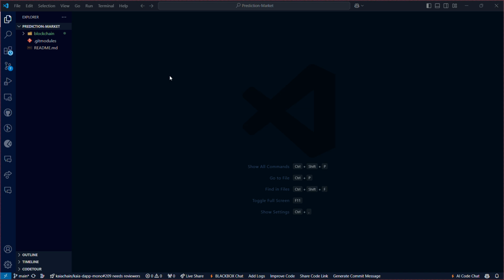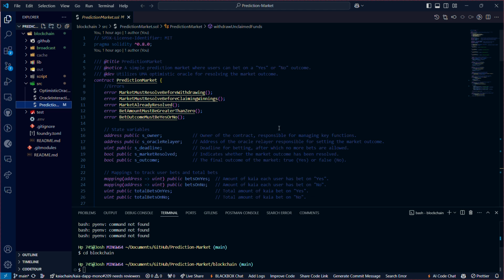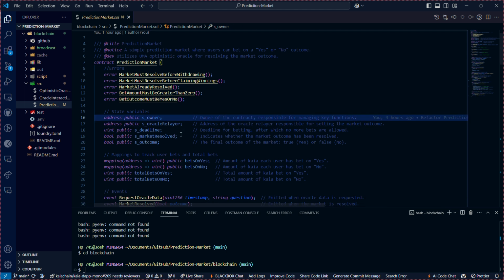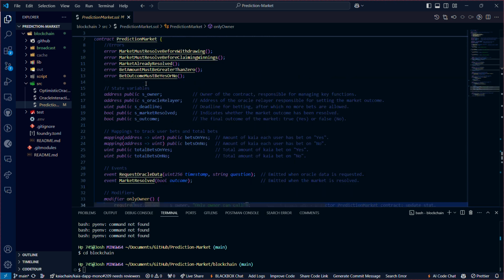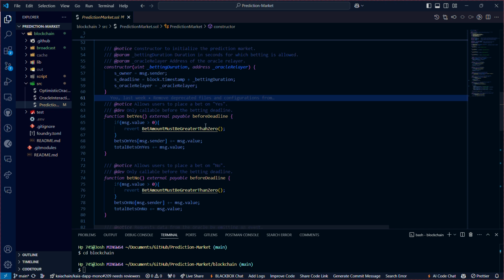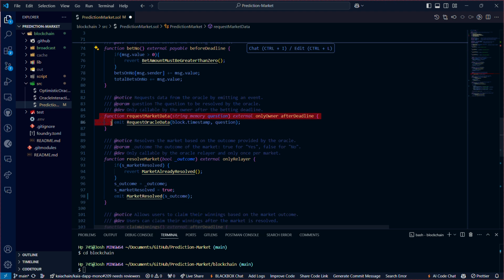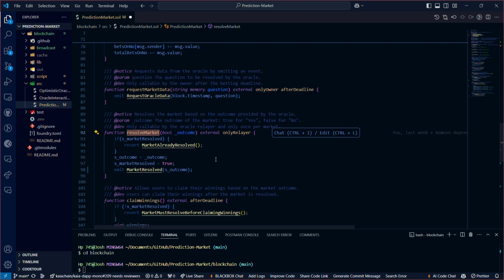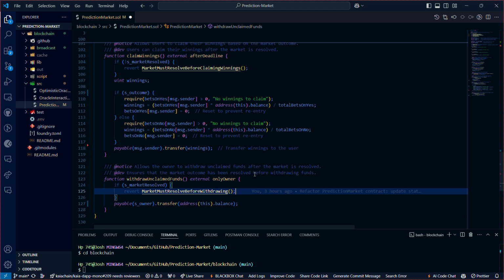Build a Prediction Market on Kaia using UMA Protocol PART 1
This video is a simple binary prediction market built on Kaia blockchain whilst utilizing UMA Optimistic Oracle as a dispute resolving mechanism.